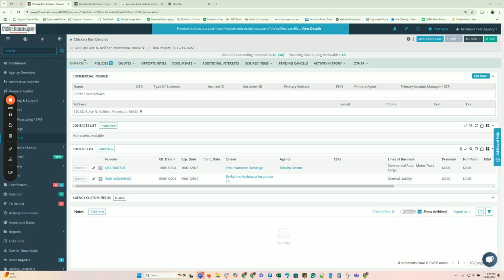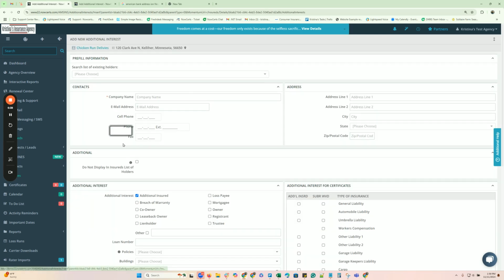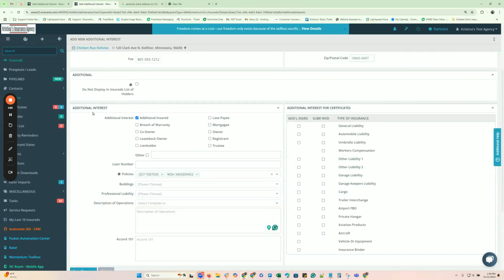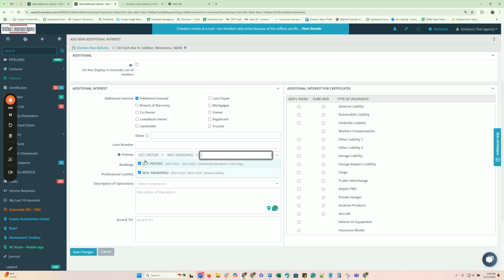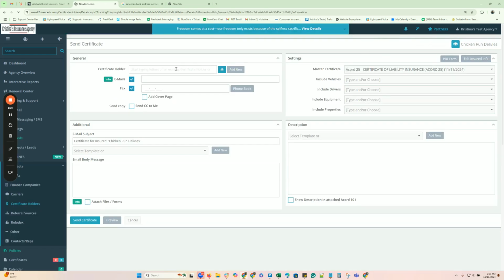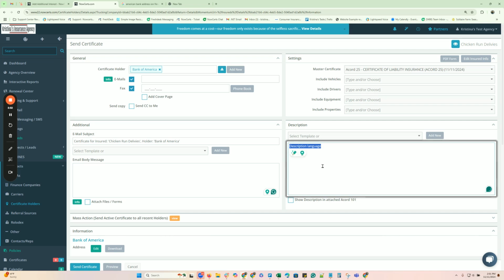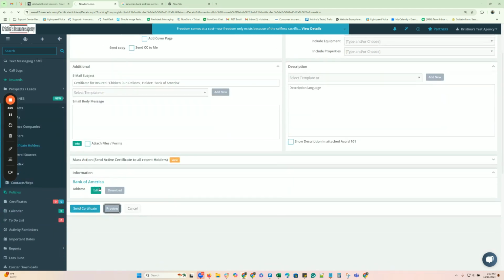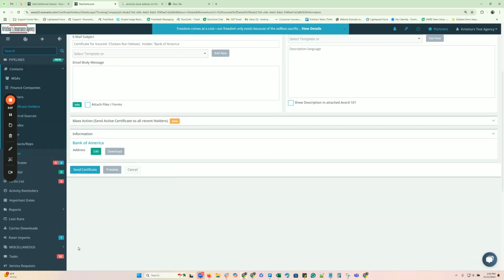How to Add and Send a Certificate to an Additional Interest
In this tutorial, we’ll walk you through how to add and send a Certificate of Insurance to an Additional Interest inside Momentum CRM.
You’ll learn how to create or select holders, assign them as additional insureds, mortgagees, or loss payees, and link them to the correct policies and coverages.
Finally, we’ll show you how to preview and send the certificate directly through Momentum — fast, accurate, and automated.

⏱️ Chapters:
00:00 – Introduction
00:02 – Adding and Sending a Certificate to an Additional Interest
00:08 – Verifying Policy Setup and Coverages
00:22 – Confirming Certificate Master Creation
00:31 – Navigating to “Additional Interests”
00:40 – Adding a New Holder or Selecting an Existing One
01:02 – Choosing Interest Type (Additional Insured, Mortgagee, etc.)
01:27 – Linking the Policy and Endorsements
01:40 – Adding Description of Operations Text
01:52 – Defining Subrogation and Coverage Lines
02:08 – Saving Changes
02:14 – Sending or Previewing Certificates
02:38 – Reviewing Email Subject and Body
03:06 – Previewing Final Certificate
03:23 – Sending the Certificate
03:25 – Wrap-Up

Automate your certificates and simplify client servicing with Momentum CRM.

👉 Explore to see how agencies streamline their insurance operations.